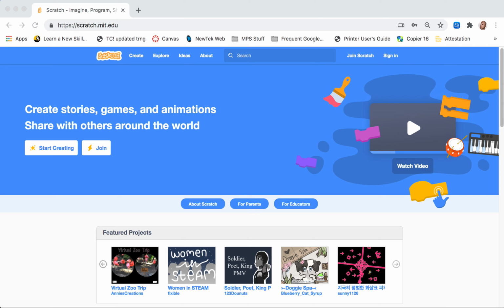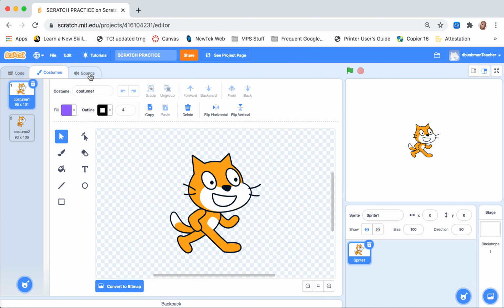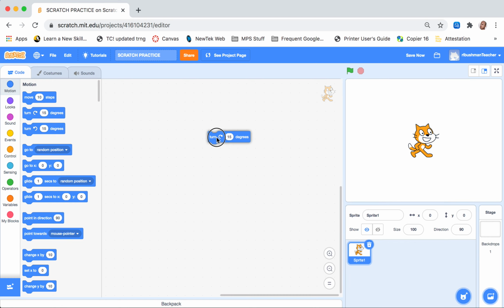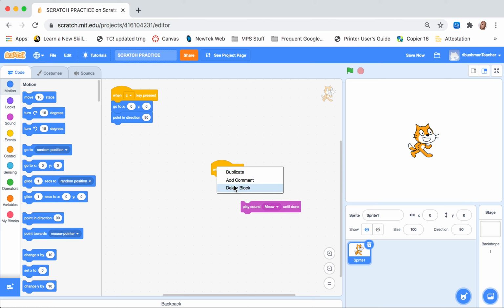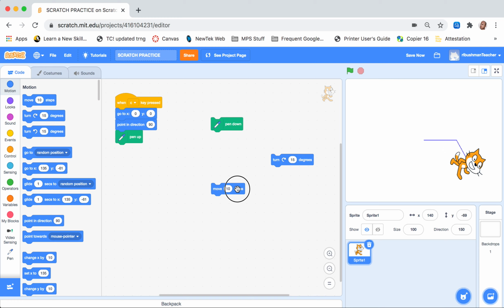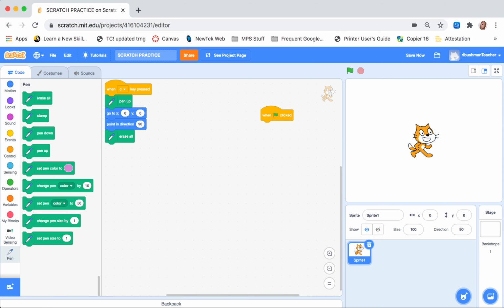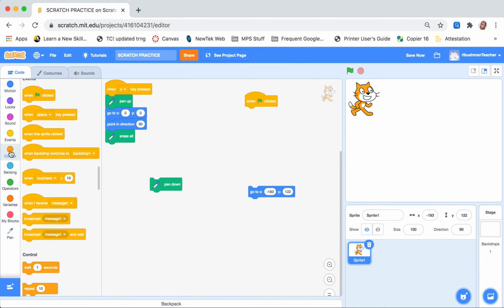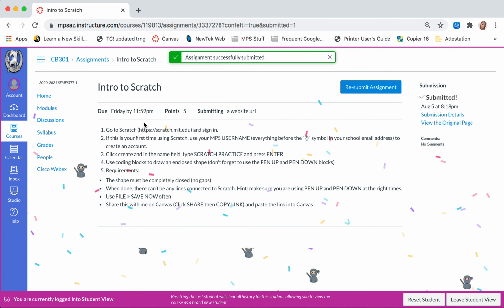Intro to Scratch